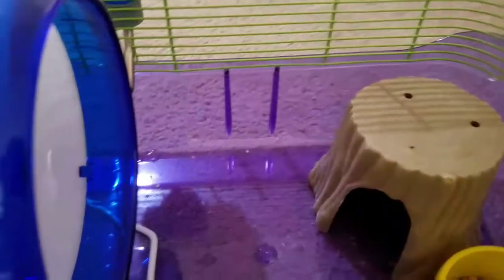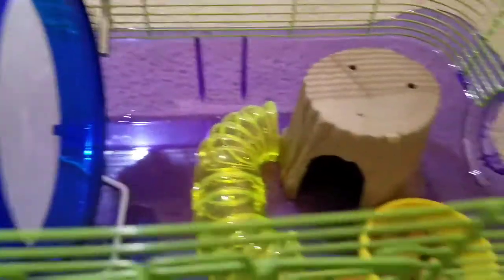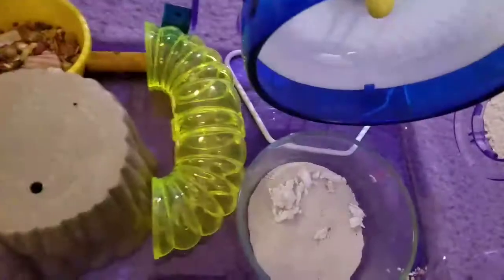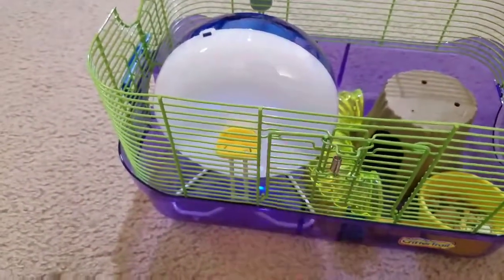Why Small Hamster Cages Are Bad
Hello guys! Welcome back to an another video! Today's video is about Why small hamster cages are bad. I used my old Crittertrail. Please keep in mind when buying a hamster cage make sure it has atleast 450 SQ INCHES OF FLOORSPACE! So that means if its 449 sq inches you can not have the cage. Some suitable cages include: 110 qt bins, 40 gallon tanks, and large wire cages. Please do research before you get a hamster and get a proper cage the first time and not do what I did and end up buying a small cage :).